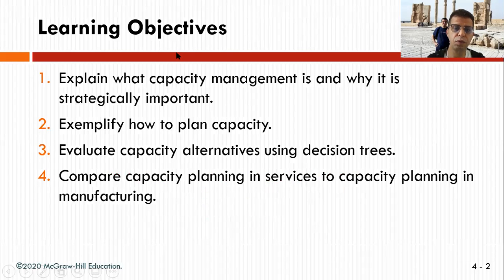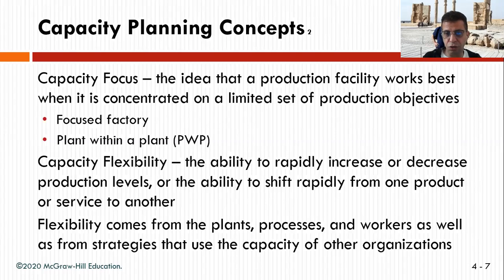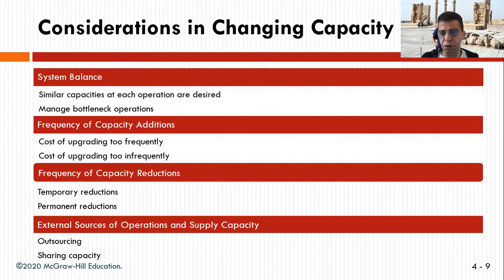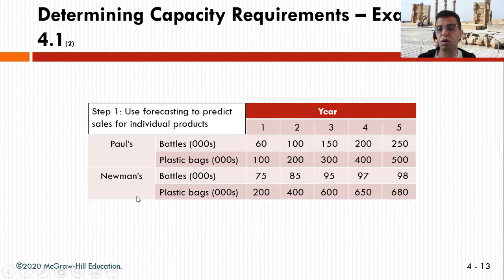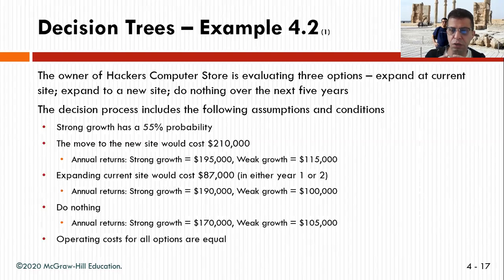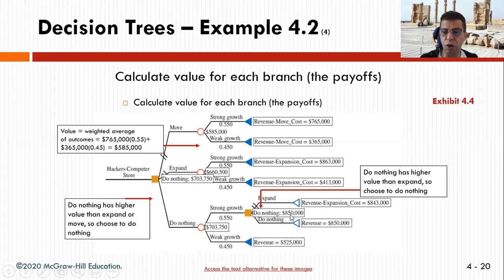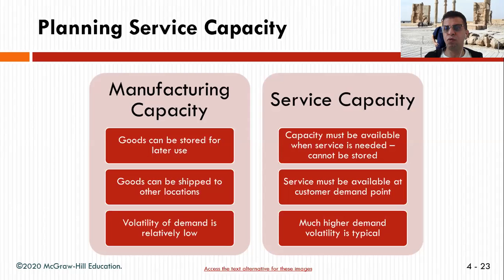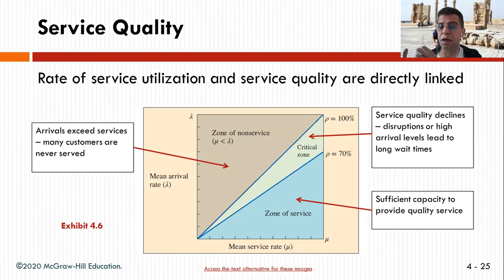SCM, Ch4, 2020-10-01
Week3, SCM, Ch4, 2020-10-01